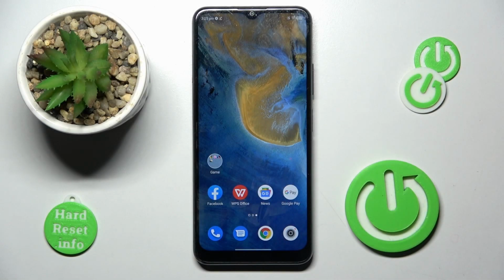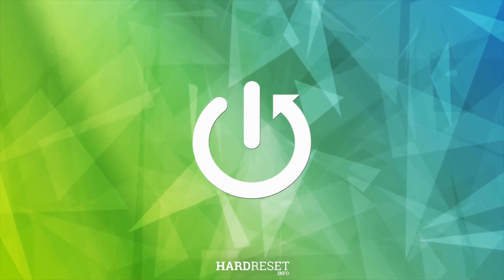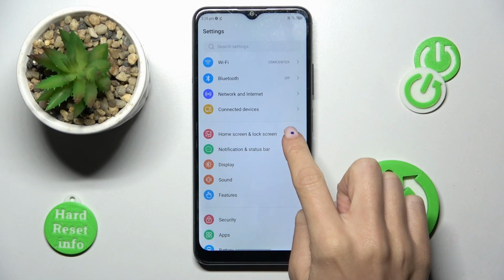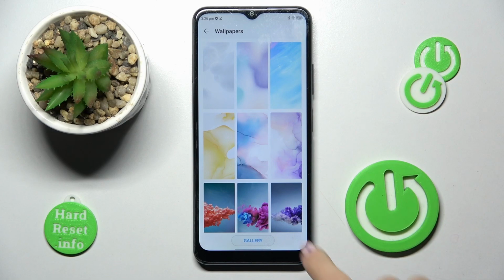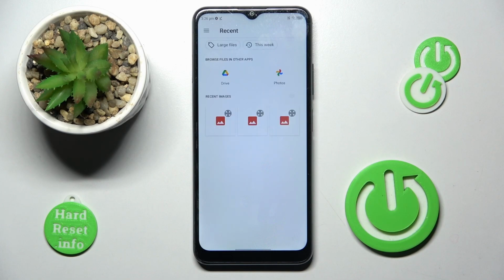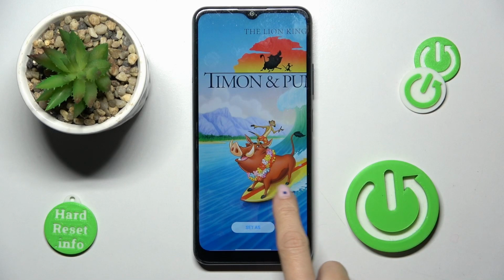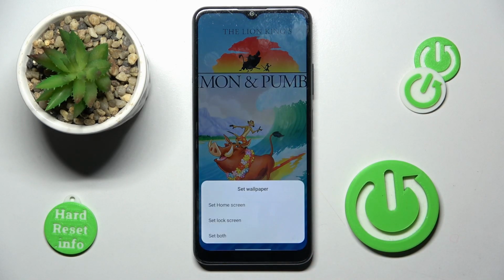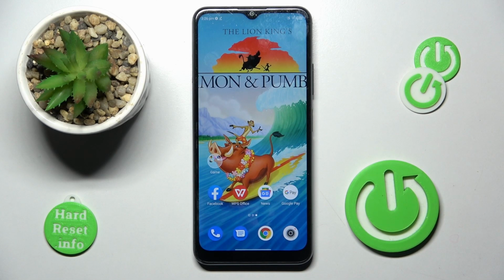How to Change Wallpaper on ZTE Blade A71?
Hi, guys. We're going to show you how to change the wallpaper on your ZTE Blade A71 today. Find out how to access the wallpapers menu and how to choose and apply a new wallpaper. Visit our YouTube channel to learn more about the ZTE Blade.

How to choose and apply a new wallpaper on ZTE Blade A71? How to Set up Home Screen Wallpaper in ZTE Blade A71? How to Change the Wallpaper in ZTE Blade A71? How to access Wallpaper Settings in ZTE Blade A71?